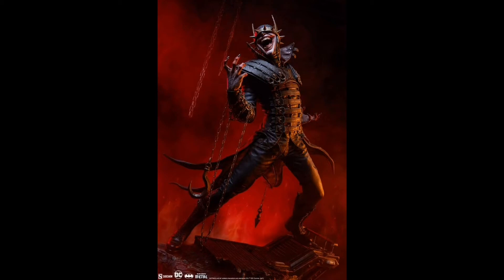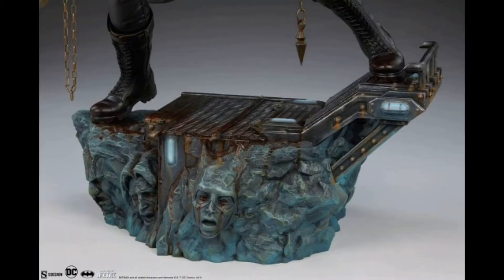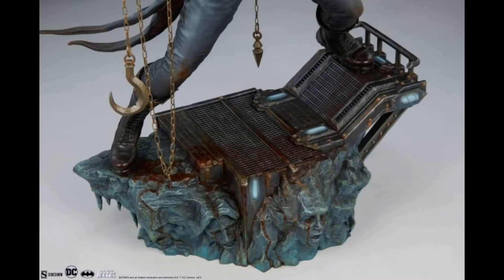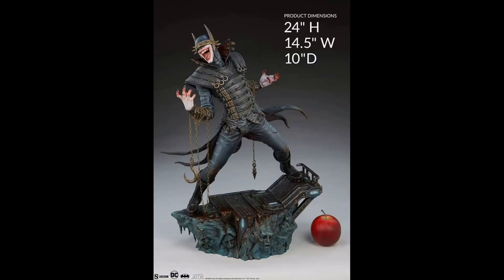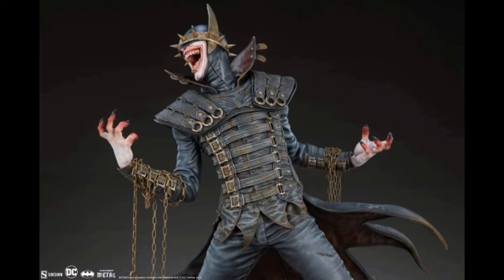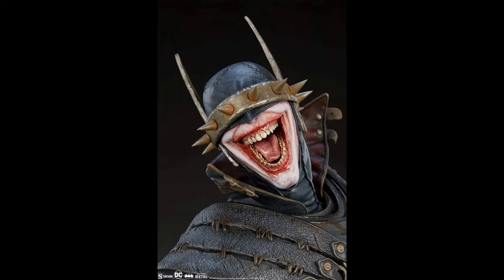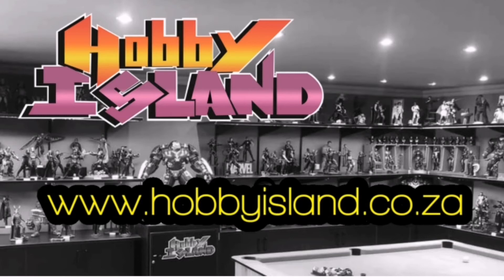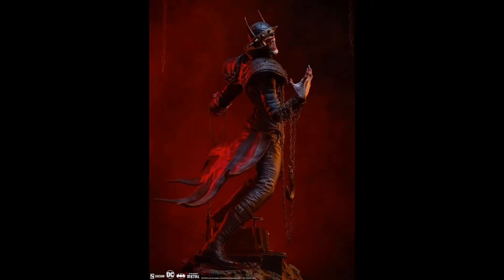Batman Who Laughs Sideshow PREMIUM Format statue preview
This is part of my ongoing series of no-nonsense video previews and reviews.

In this episode, I have a look at the Sideshow Batman who laughs 1/4 SCALE premium format statue

This polyresin piece showcases the breakout character of the Dark Knights Metal series in all his gloriously ghoulish magnificence in this monster piece.

WANT TO ORDER?

to place your order.

Q: Who is Zaid Motala The Entertainer?

A: I am a South African based entertainer with a special interest in the Comic Book world.

I have grouped videos relating to each of these platforms under cover of the different playlists on this channel.

Q: Cool stuff! But I still have no idea what you are talking about!

A: Okay so let me break it down for you

1. My Program Director/ Master of Ceremonies Services

My core business lies in hosting events including but not limited to Galas, Weddings, Reunions, Corporate Events, Novelty Events, Fundraisers and Promotions.

With my unique brand of "info-tainment" I can deliver a high energy, family friendly and interactive program that will help you host a function that yields memories to last a life time

Have a look at the videos in the "MC SERVICES & EVENTS" playlist to have an idea of what kind of magic I can bring to your function.

2. Reviews and Special Features

I do reviews, opinion pieces, giveaways and special features discussing all manner of action figures, collectibles and geek culture merchandise and other related events.

Have a look at the videos in the different playlist for a more structured experience in the channel.

So that's the nickle and dime tour of the channel!